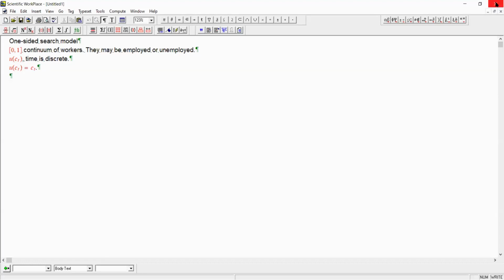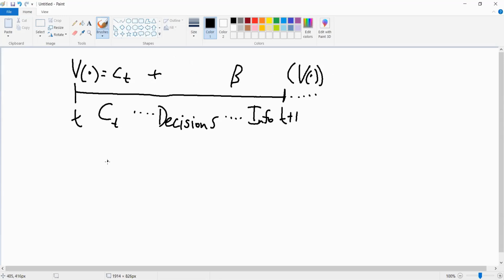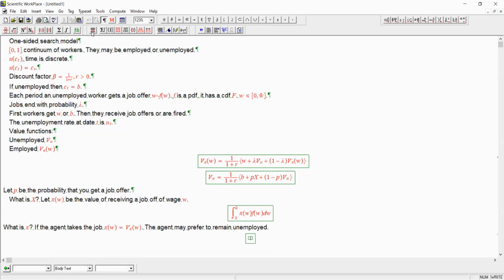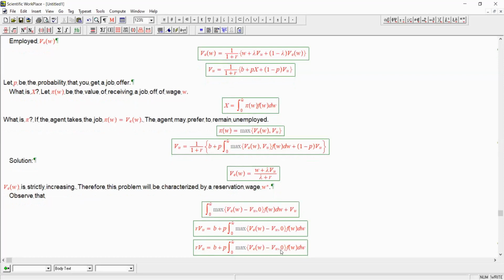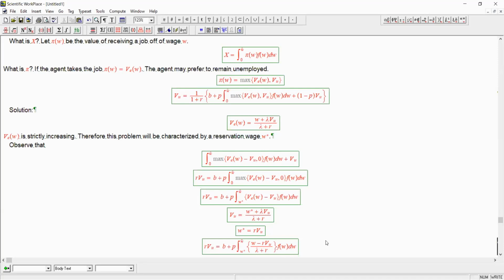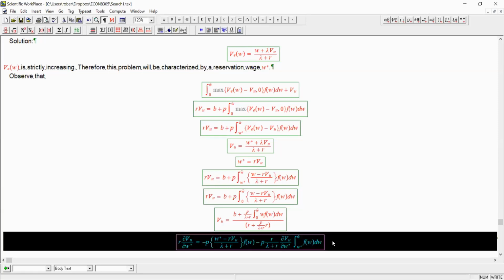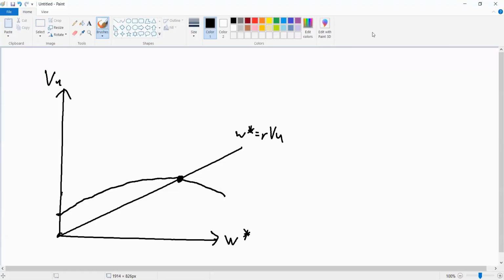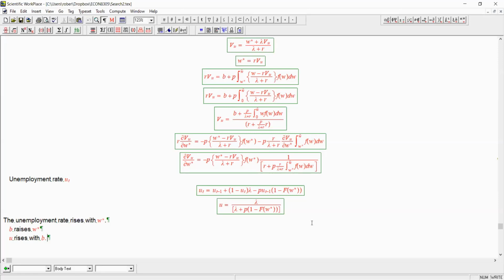One-sided labor search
Here we introduce a simple random search model where workers look for a job. Not all jobs are the same: in particular, they pay different wages. When workers get a job offer, they are not obligated to accept it, but can wait until the following period to get another job offer.